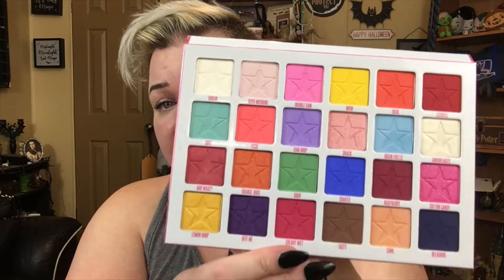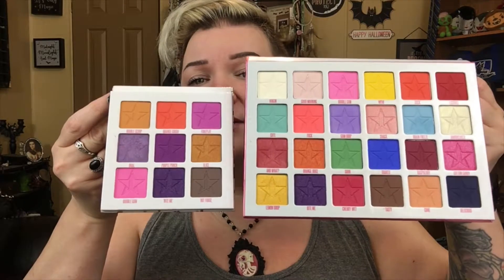Friday Favorites: July Edition!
Are you cruelty free brand? I’d love to work with you!